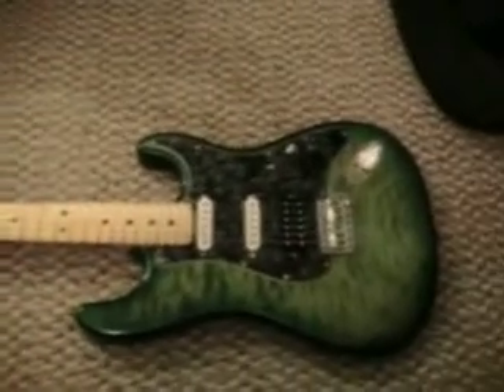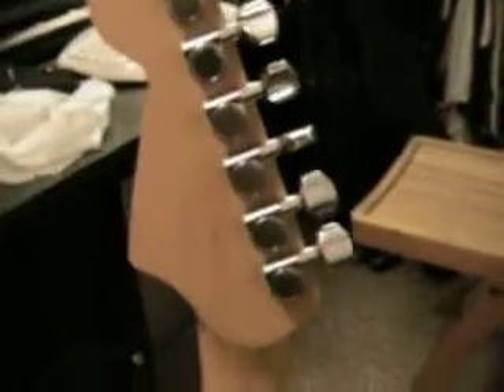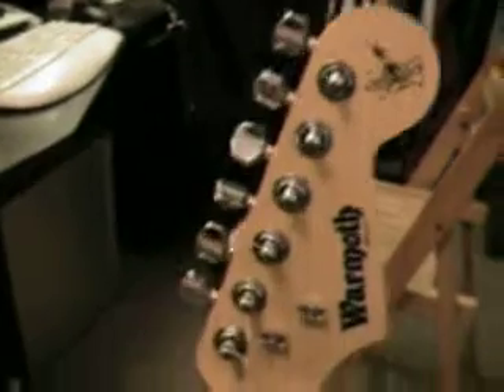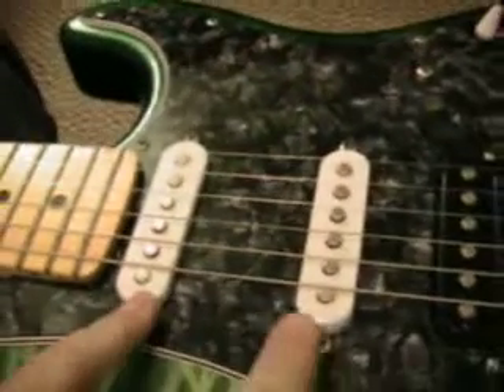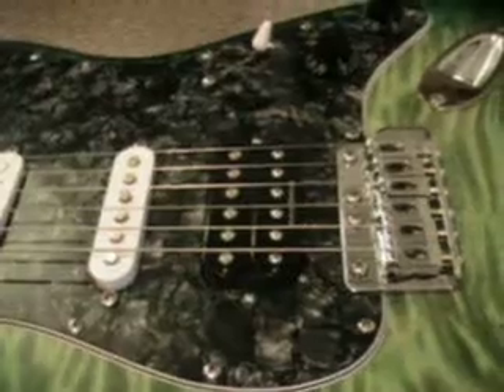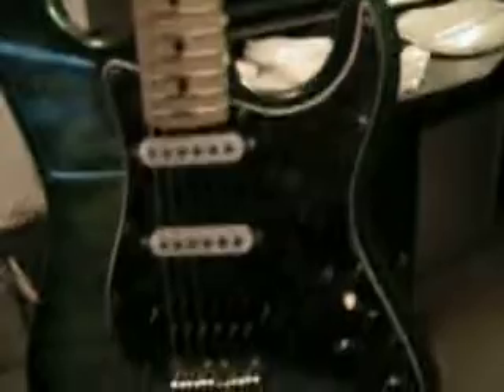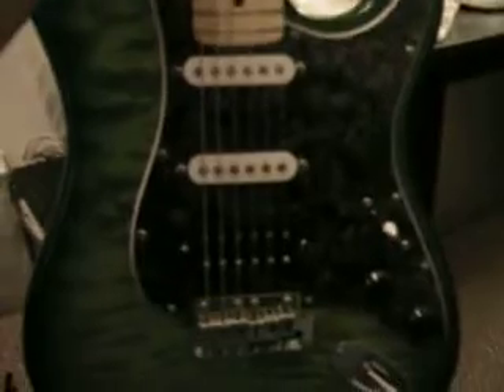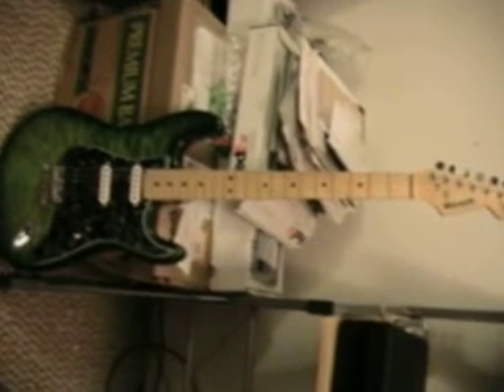Green Warmoth Strat / Partsocaster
My Green Warmoth Strat. Bought from Showcase, assembled with squier parts.  Upgrades later when I have money.